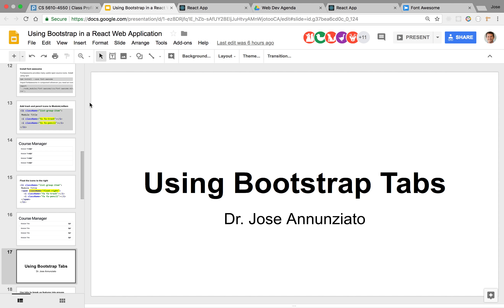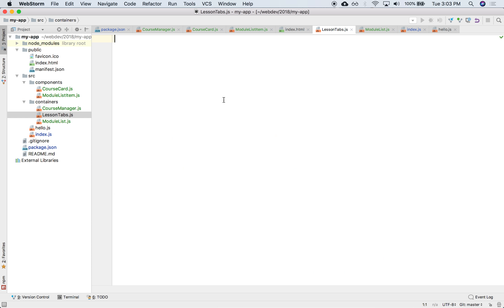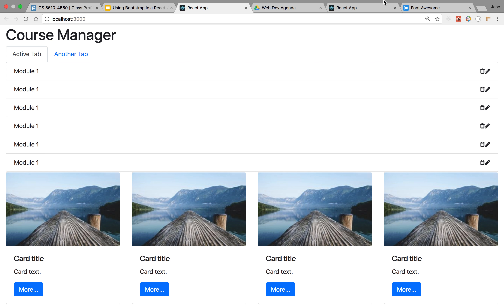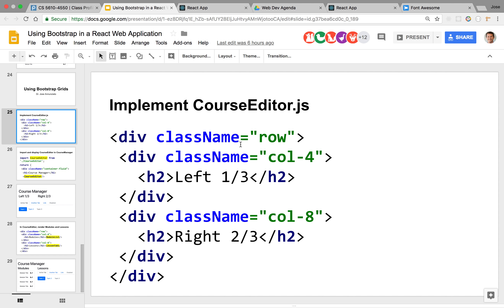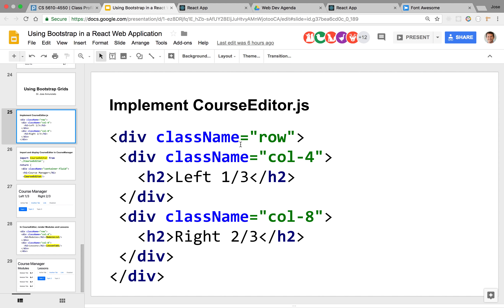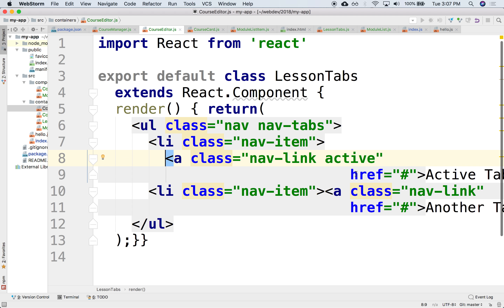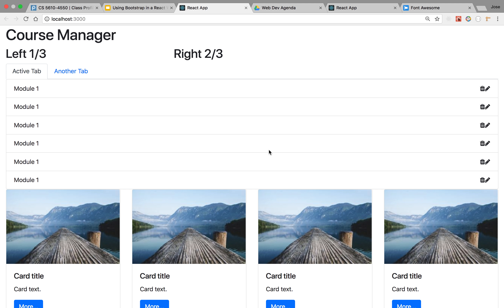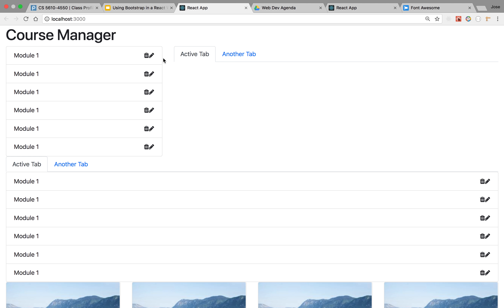M2L2.8 Implementing a Vertical Split using Bootstrap Grid